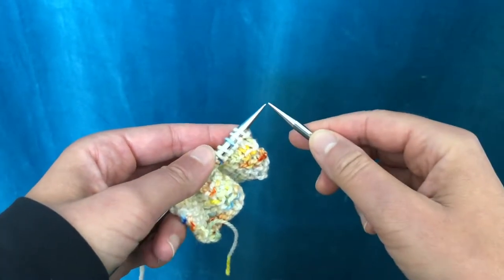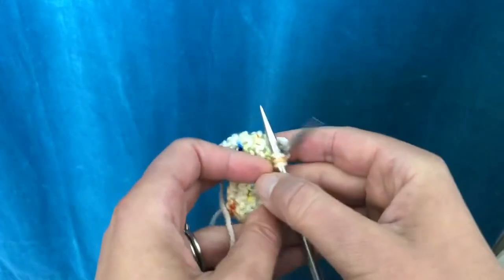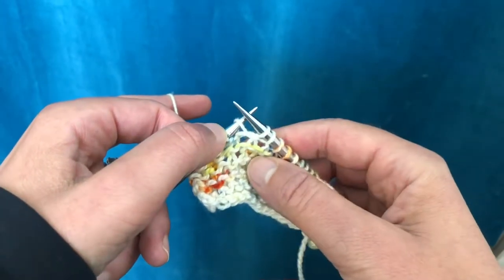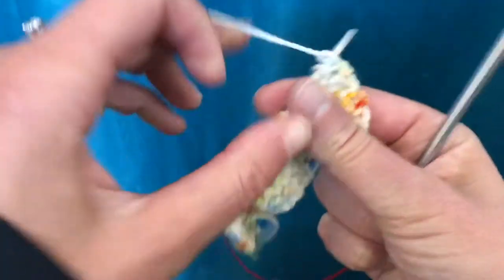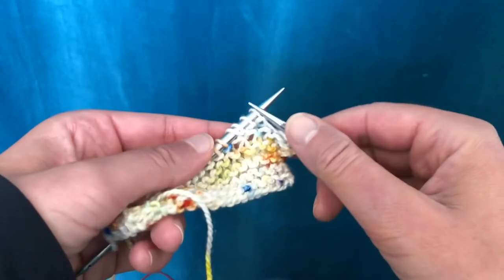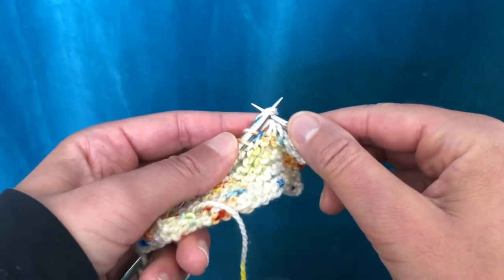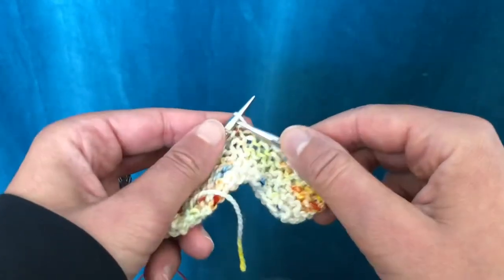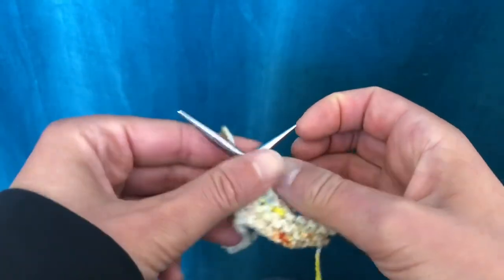German Short Rows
This video demonstrates the German short row method.